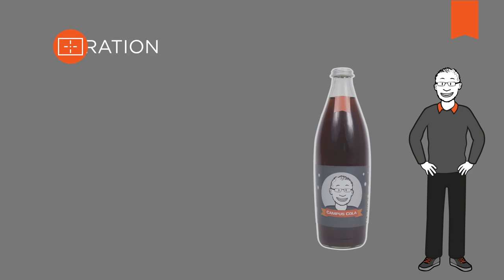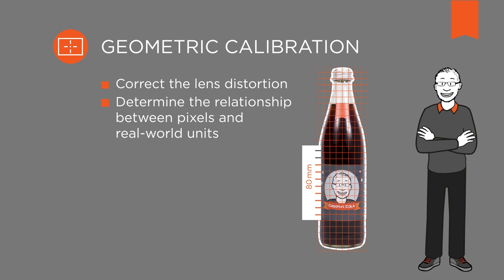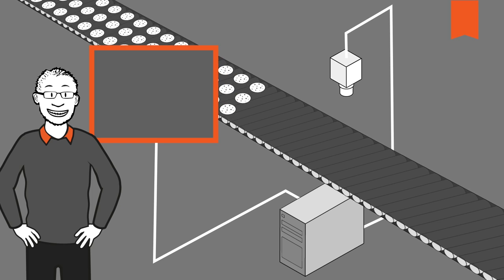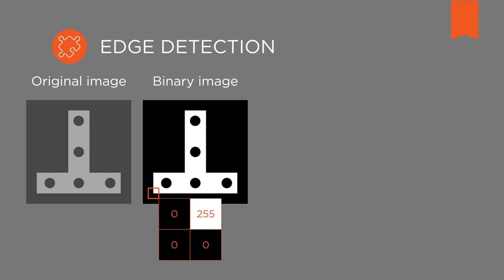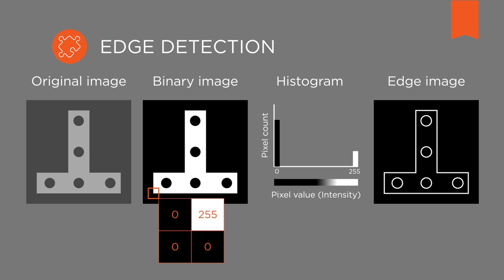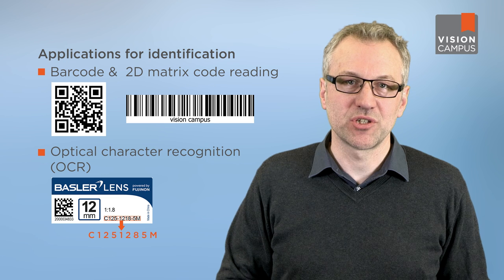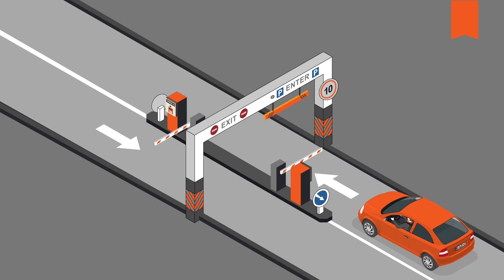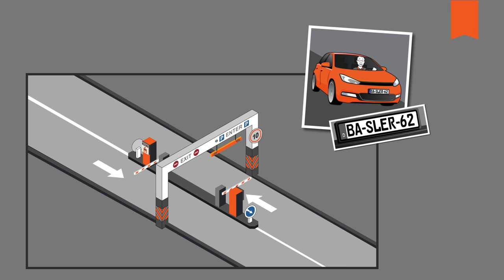What Is Image Processing? – Vision Campus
Image processing - it is one of the most common terms in vision technology, yet not everybody knows what it exactly means. In this Vision Campus video our expert Thies Moeller will elaborate the term image processing, talk about the difference between image processing and preprocessing and discuss the role of software. He will also give examples of the impact that image processing has on different applications, like bottle inspection, cookie inspection or Automatic Number Plate Recognition (ANPR).

What is image processing?

00:08 Introduction
00:28 Preprocessing
00:55 Calibration
01:41 Matching
02:06 Cookie inspection
02:30 Edge-detection
03:05 Bottle inspection
03:26 Automatic Number Plate Recognition (ANPR)

to find all of our exciting videos and articles about vision technology. Just make sure you stop by!